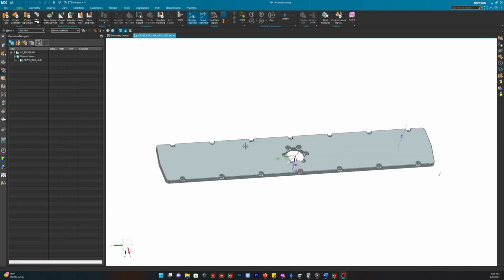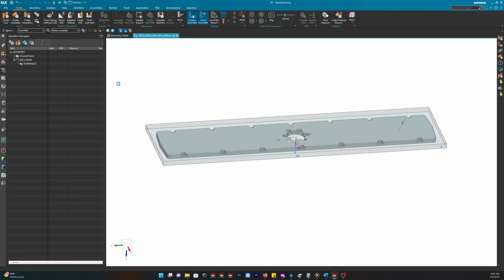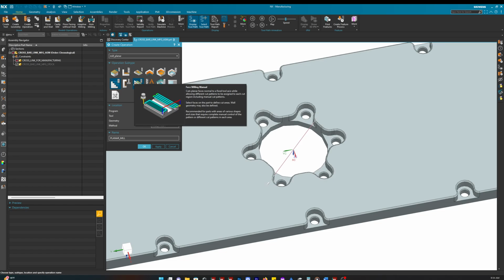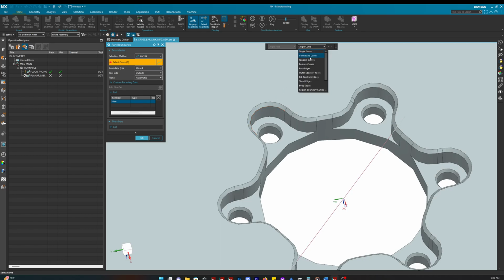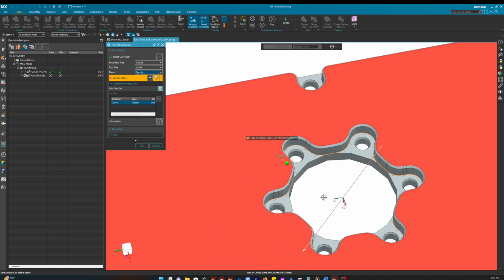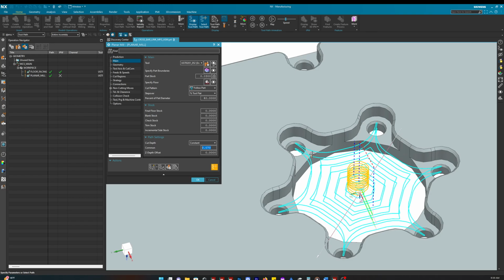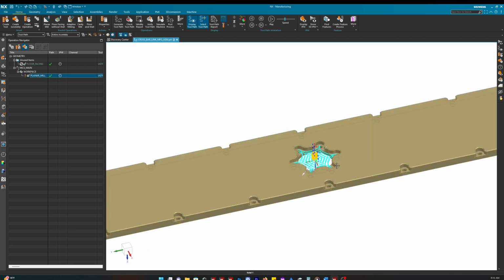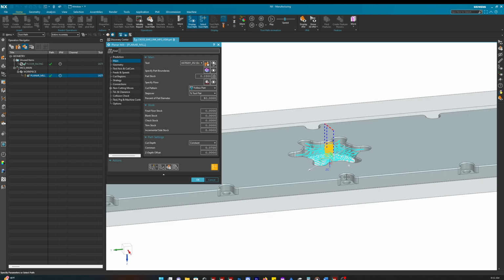NX 2206 CAM Tutorial - How to Use the Planar Mill Effectively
We see that the planar operations have so many options, but there really is only one tool that you need to make all of these operations happen. In this video, we talk about the planar mill, which is one of our favorite commands. Suggestions or questions?